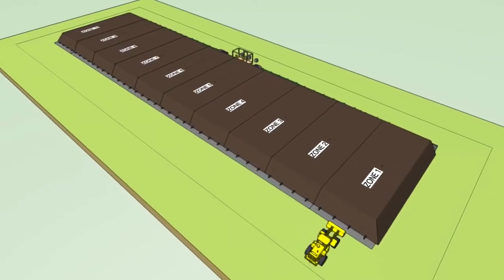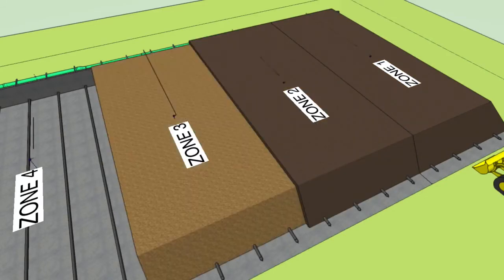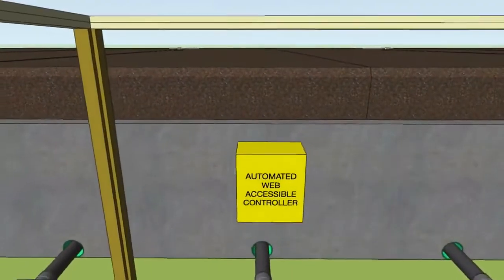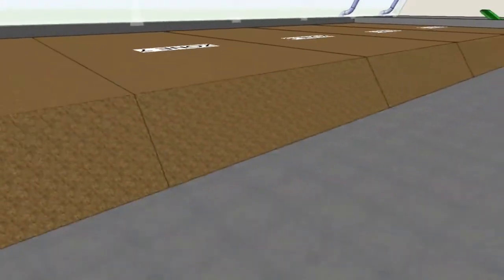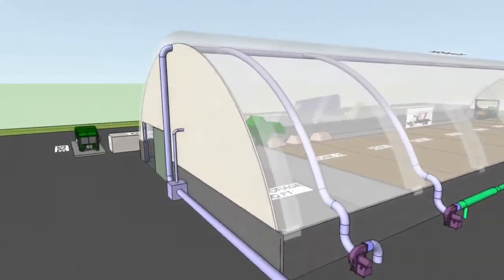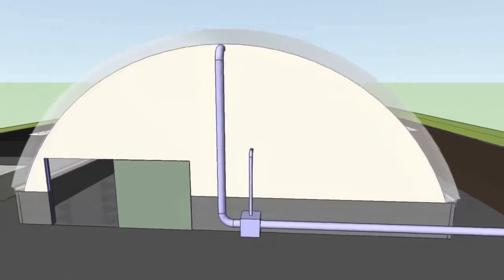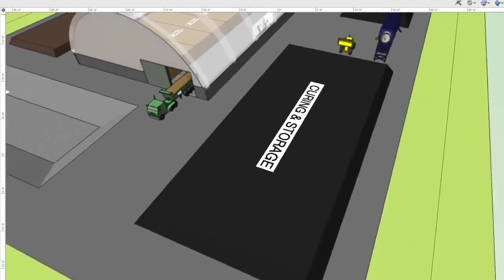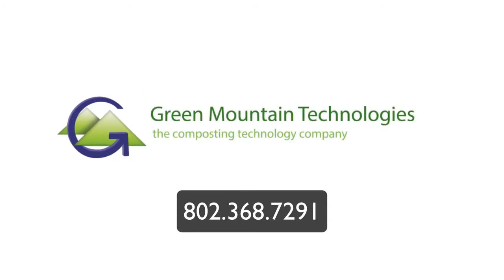Aerated Static Pile (ASP) Composting - Indoor vs Outdoor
Outdoor and Indoor ASP Composting System by Green Mountain Technologies.

Looking to start composting at your location?